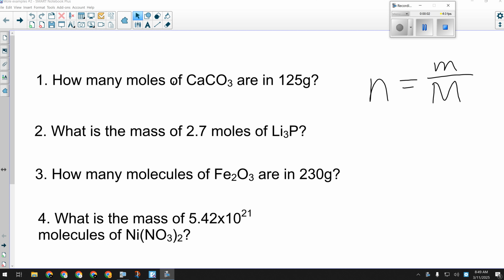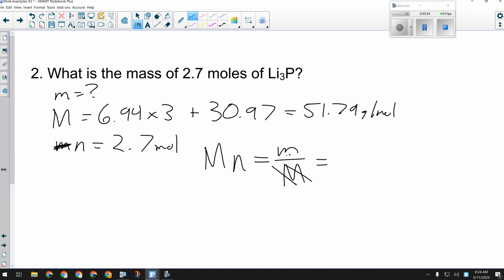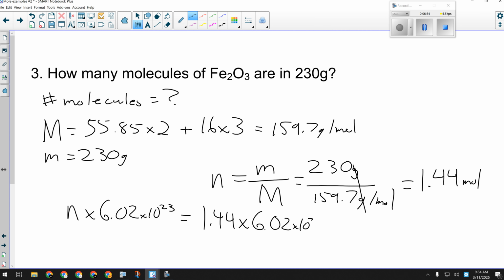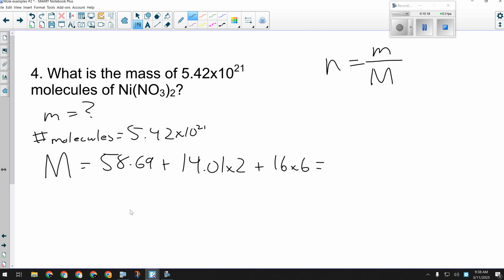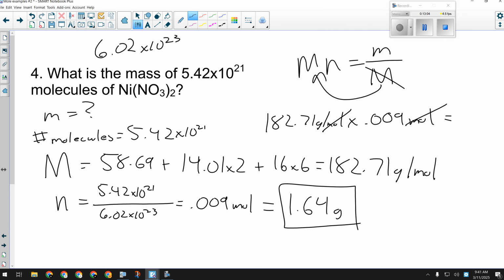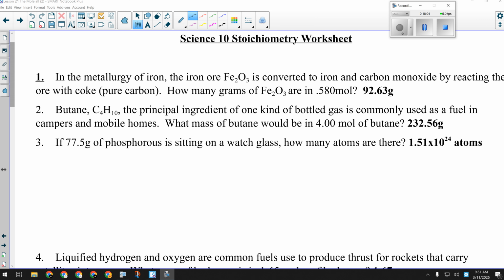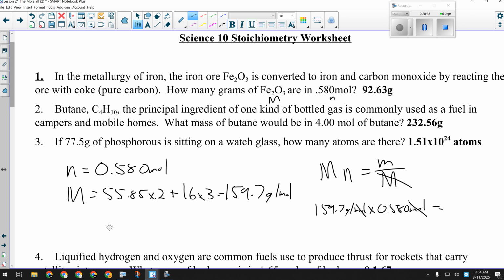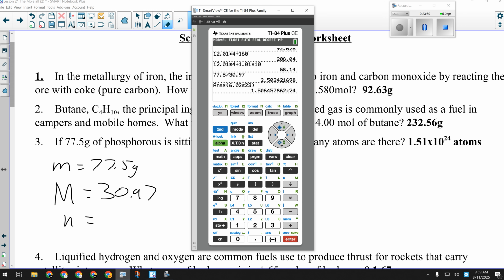Science 10 Chemistry Lesson 21 The Mole Part 3